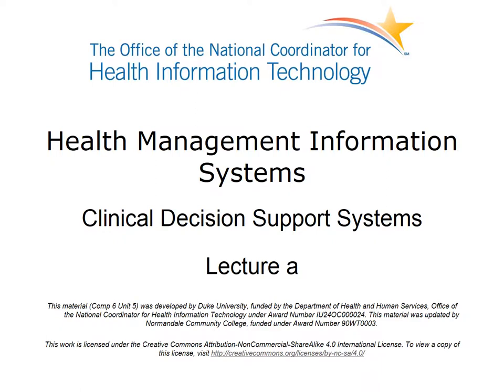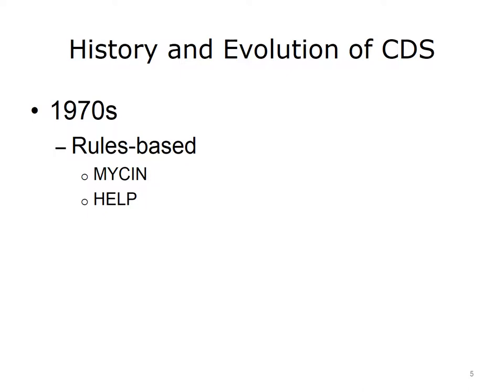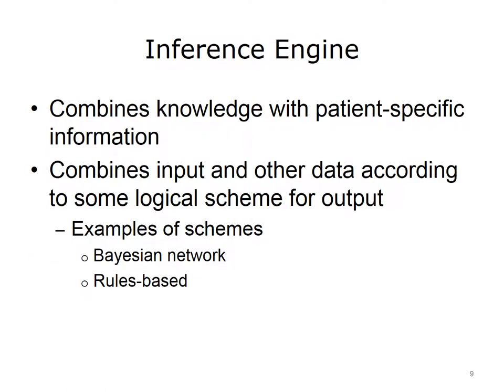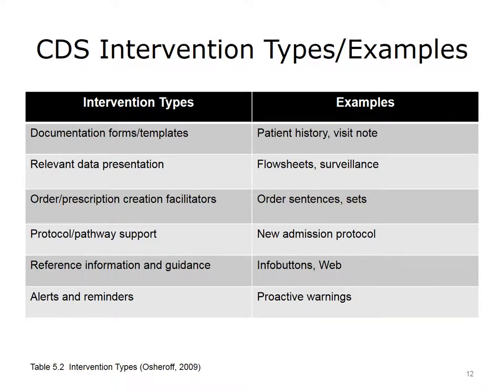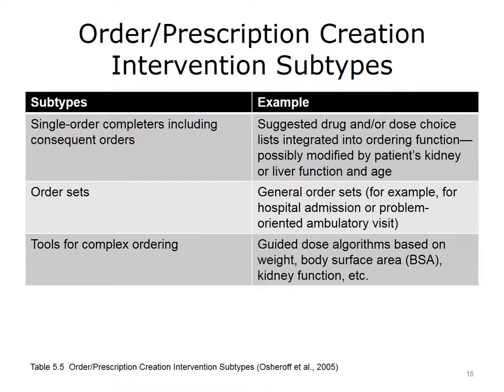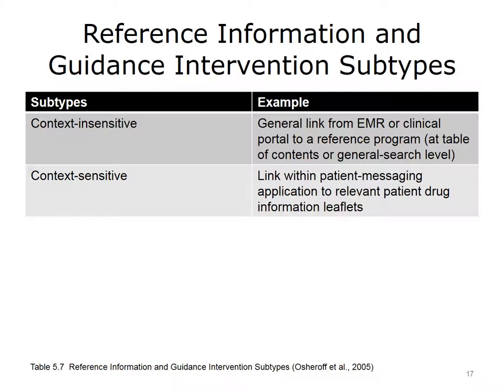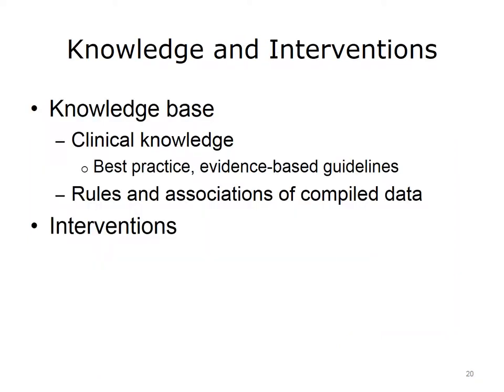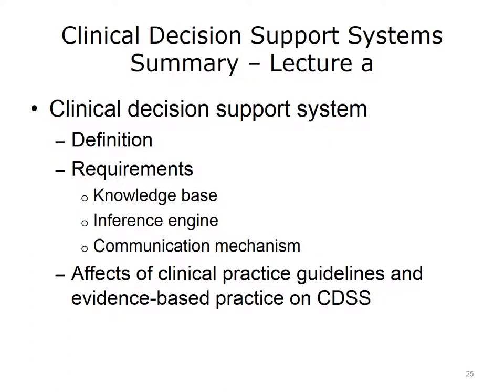comp6 unit5a lecture video